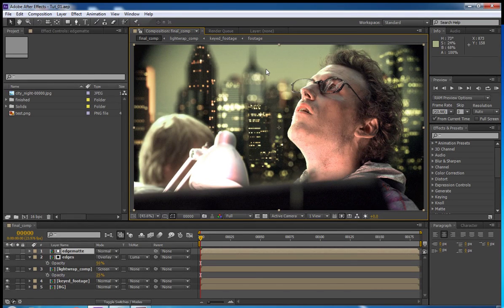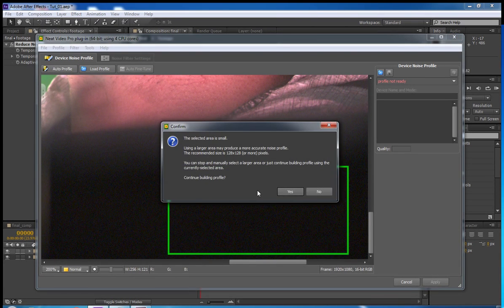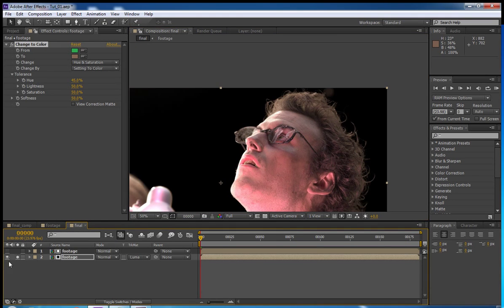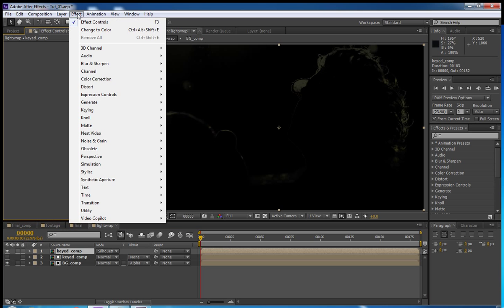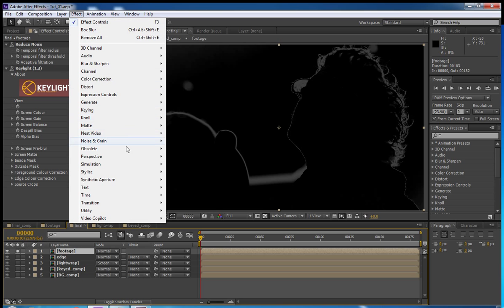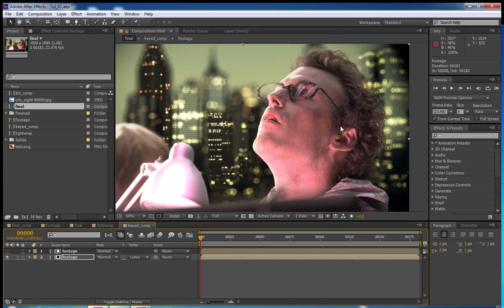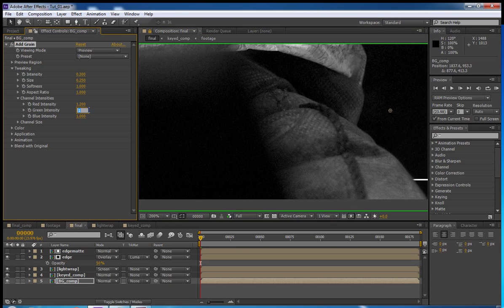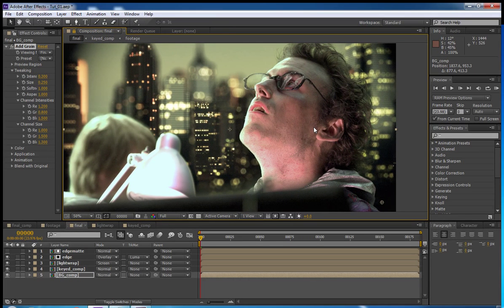After Effects Tutorial - [Arguably] Advanced Compositing Methods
Welcome to my first ever vfx/compositing tutorial for AE. This is pretty much a relatively quick and possibly dirty video of some compositing techniques I've come across and/or developed on my own over my years as a freelance vfx artist. These methods will undoubtedly require tweaking for each individual project, I just wanted to contribute to the community with something that I wish I'd had when starting out.

If you want to see more, let me know what you'd like a tutorial on and I'll see what I can do.